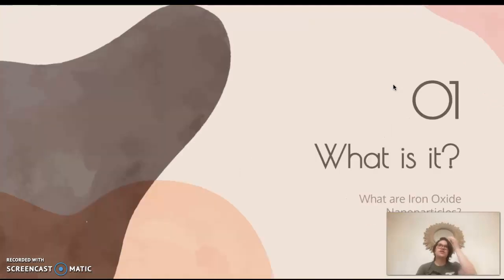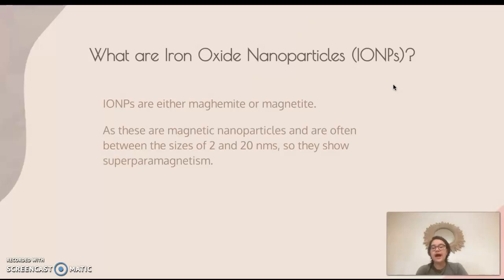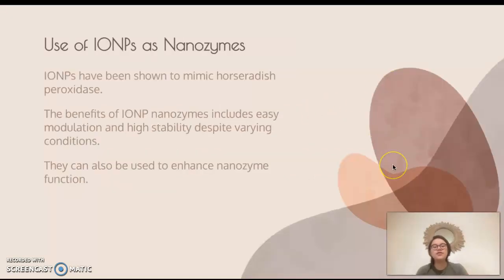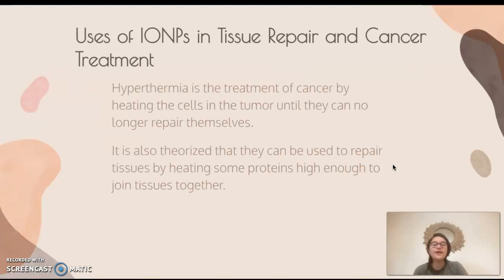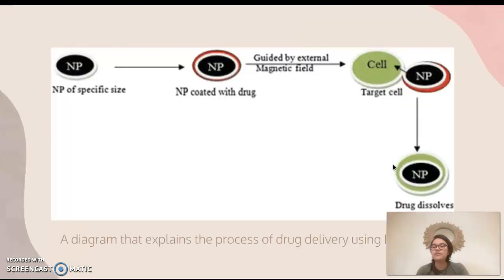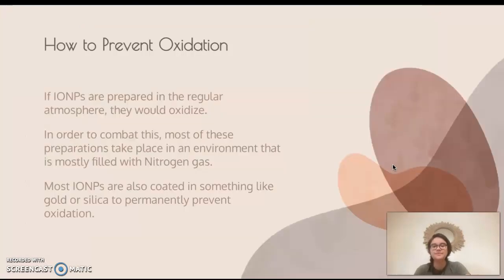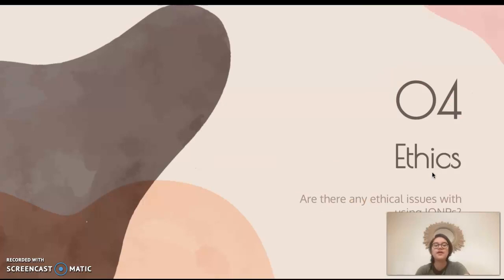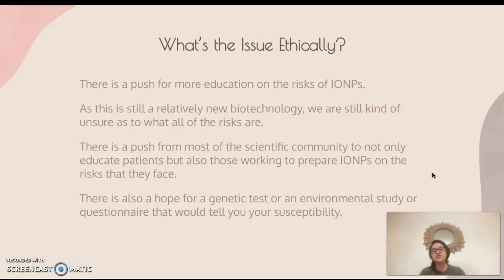Iron Oxide Nanoparticles (IONPs)- Emma Oebel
This is a short presentation all about Iron Oxide Nanoparticles or IONPs. I talk about what they are, their uses, the ways that they are developed, and the ethics behind this new biotechnology. Feel free to let me know if you have any questions!

Here is a link to the presentation if you wanted to look at it, too!